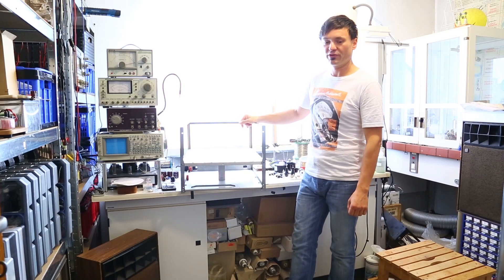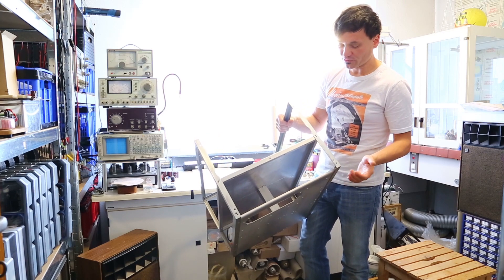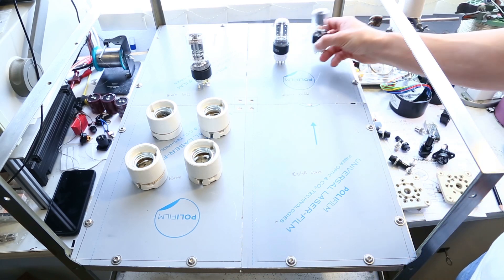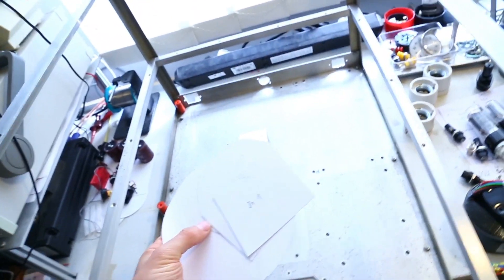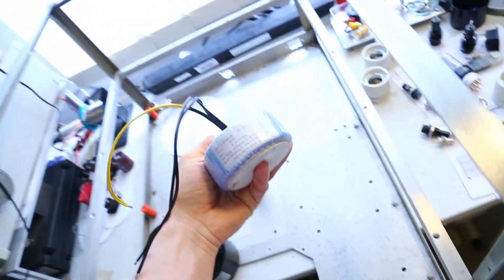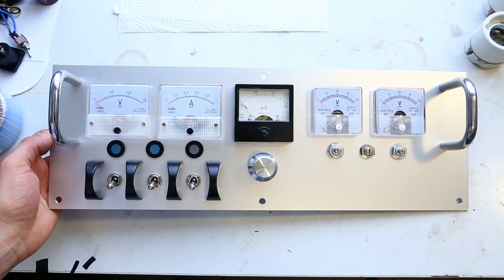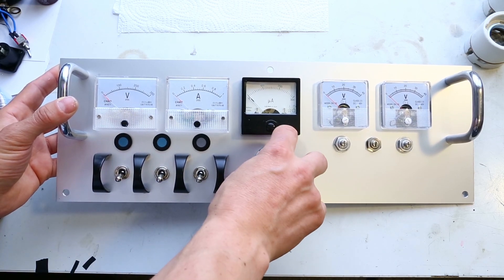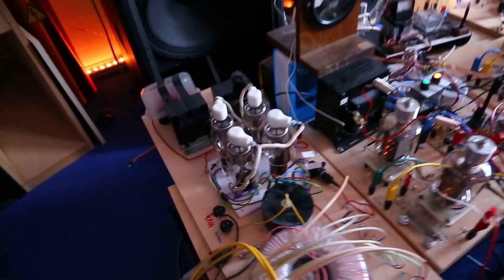SRS461 | QE08/200 Amplifier Project (1)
The current status of the project. Sorry, I said QE02/200 instead of QE08/200..
Next step will be more of the mechanical part.